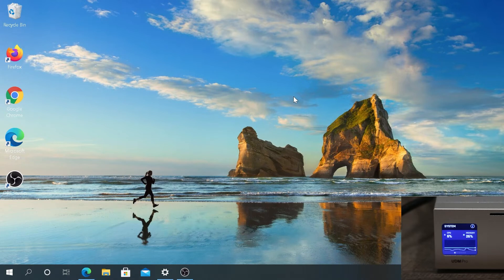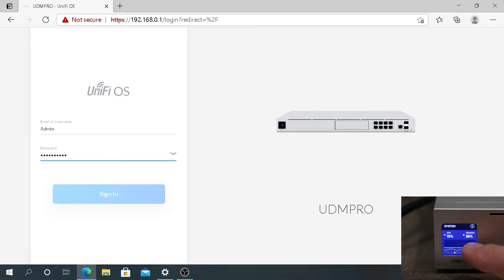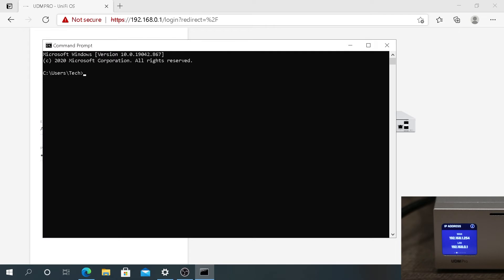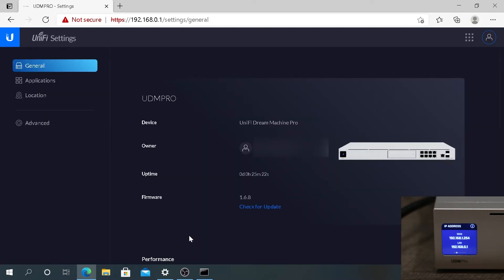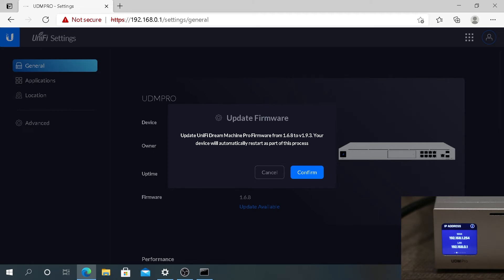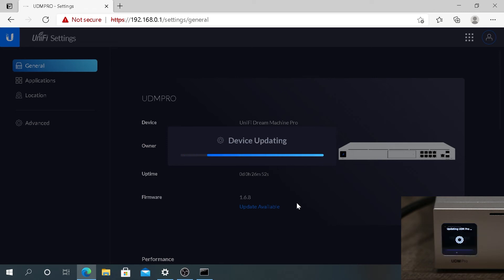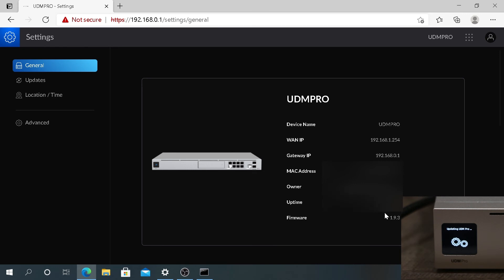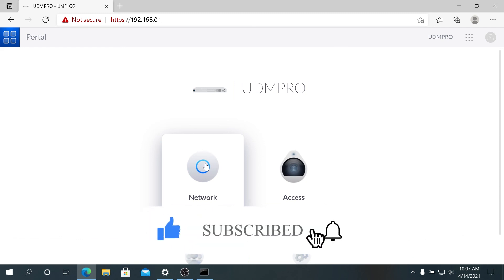How to upgrade Ubiquiti Dream Machine to latest firmware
I will show you how to upgrade Ubiquiti Dream Machine pro to latest firmware version.

BTC: bc1qnznzmhmuvxpehlm30u9r7p79zlgyltvtjm0v4h
ETH: 0x0371cbD420ba1B31E325e3714e9AEf5adEa105F0
ADA: addr1q8vau4cyxudq699y86kfgwcama9c5fma2j97m3255005udxemetsgdc6p522g04vjsa3mh6t3gnh64ytahz4fg7lfc6qw0hykl
USDT: 0x0371cbD420ba1B31E325e3714e9AEf5adEa105F0
XRP: rJPReg5mE9AhML6Y9z5T4PSpA6ja5sAbq6
USDC: 0x0371cbD420ba1B31E325e3714e9AEf5adEa105F0
XLM: GAZCXZLKN4NBP34LLTX647NDHQSQ2VBZN7AN6UAVXGIL3NDBPN4KBXHG
VET: 0x375A202F95eFA0a1cD2dd9d7aDD64E08E521b152
DOGE: DC4UKfJz63n6Jw5SGSdWKmnJ1xytB9NELR
SOL: 8ccqa6StBYadSUkajvQsScdZH2VQfaYbnjfysFJywVsV